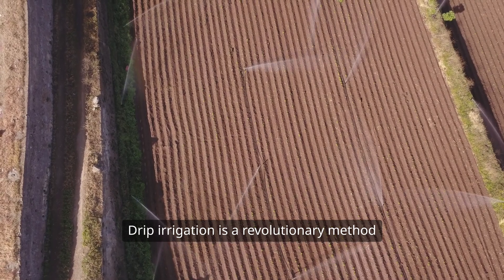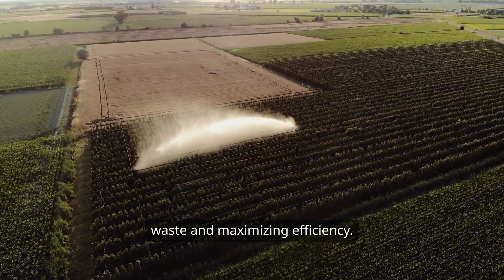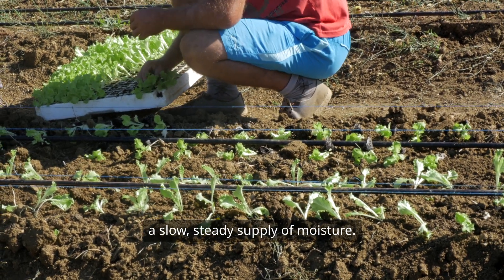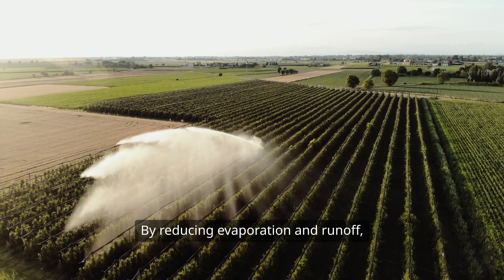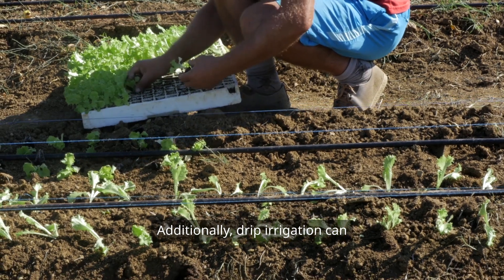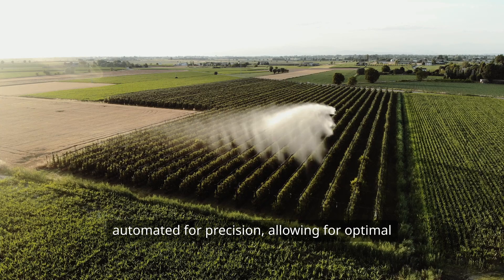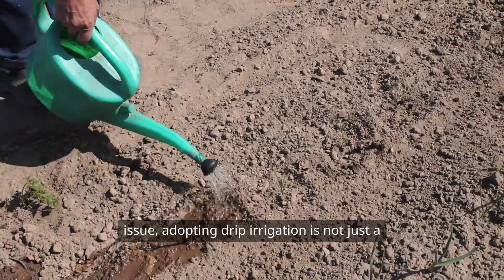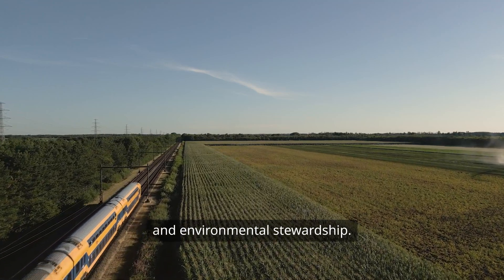Drip Irrigation: Benefits for Sustainable Agriculture 💧🌱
Drip irrigation is a water-saving agricultural technology that delivers water directly to plant roots with precision and efficiency. In this video, we explore the numerous benefits of drip irrigation, including water conservation, increased crop yield, reduced weed growth, and improved nutrient delivery. Learn why this method is ideal for sustainable farming, especially in water-scarce regions. Discover how drip irrigation helps farmers save resources, boost productivity, and support environmental conservation. A must-watch for farmers, agronomists, and sustainability enthusiasts!"

1. Drip Irrigation
2. Water Conservation
3. Water Efficiency
4. Crop Yield Enhancement
5. Soil Moisture Management
6. Irrigation Management
7. Sustainable Agriculture
8. Precision Irrigation

Secondary Keywords:

1. Water Savings
2. Energy Efficiency
3. Reduced Evaporation
4. Increased Crop Quality
5. Decreased Soil Erosion
6. Improved Root Development
7. Reduced Fertilizer Use
8. Enhanced Plant Growth
9. Reduced Labor Costs
10. Environmentally Friendly

Long-tail Keywords:

1. "Advantages of drip irrigation in agriculture"
2. "Benefits of drip irrigation for water conservation"
3. "Drip irrigation systems for crop yield enhancement"
4. "Soil moisture management through drip irrigation"
5. "Precision drip irrigation for sustainable agriculture"
6. "Water-efficient irrigation methods for farming"
7. "Drip irrigation for reduced soil erosion"
8. "Increased crop quality with drip irrigation"

Keyword Phrases:

1. "Drip irrigation benefits for farmers"
2. "Water conservation through drip irrigation"
3. "Sustainable agriculture practices using drip irrigation"
4. "Drip irrigation for improved crop yields"
5. "Environmental benefits of drip irrigation"

These keywords can help optimize content, research papers, and online resources related to drip irrigation benefits.